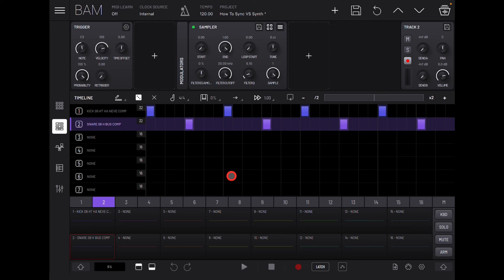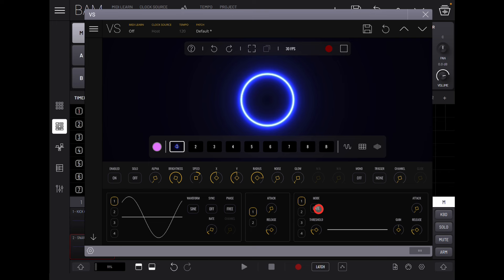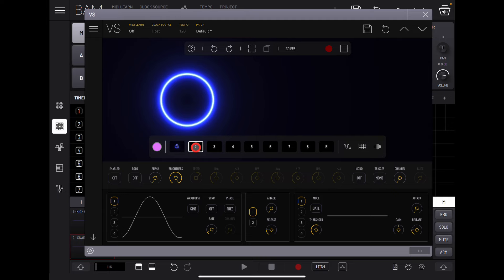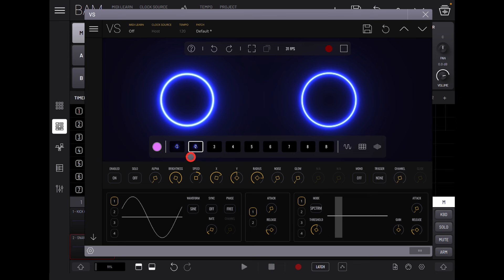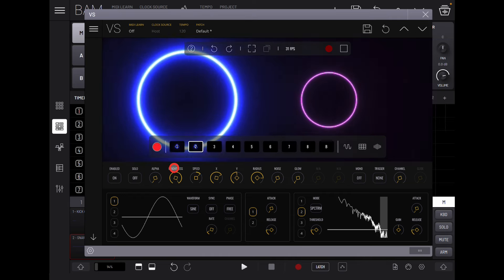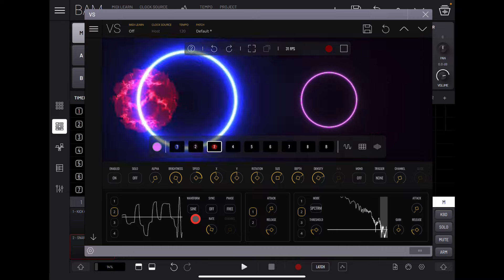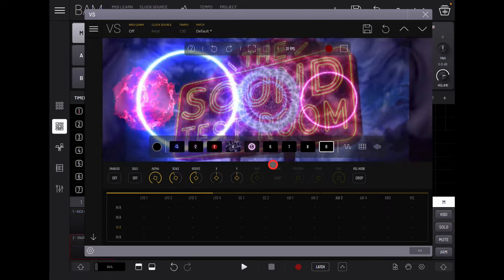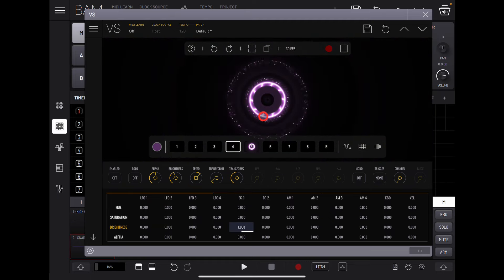VS Visual Synthesizer - How to Sync to any DAWs BPM for Perfect Synchronization with your Beat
You can get VS Synth here at the App Store